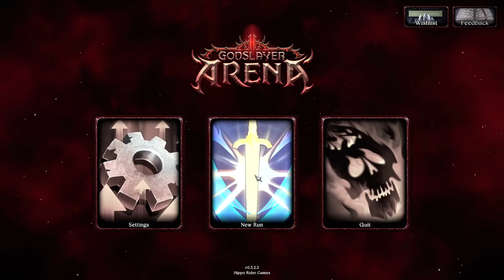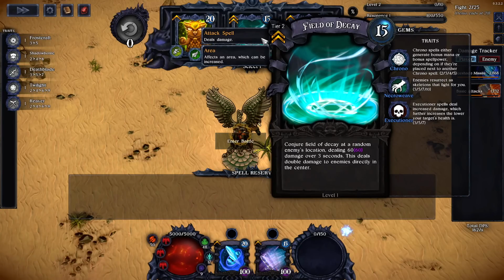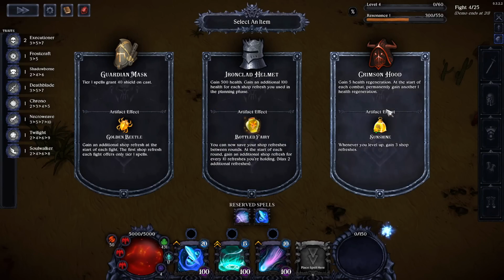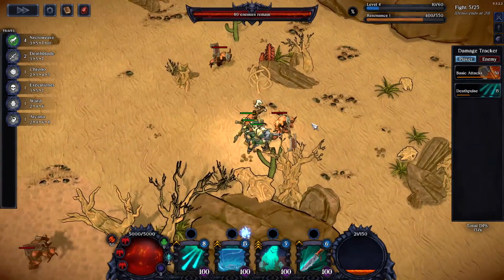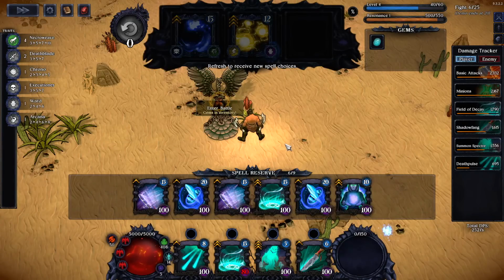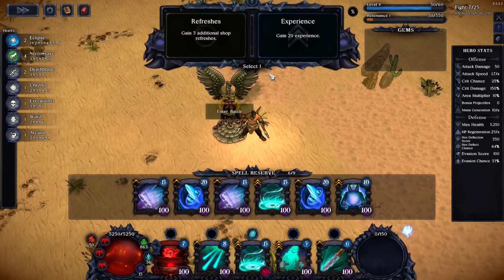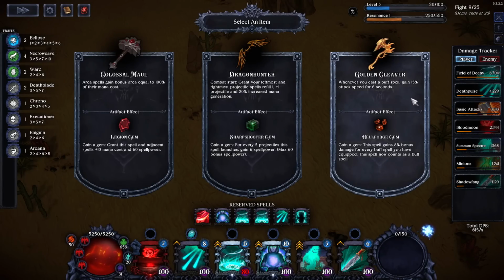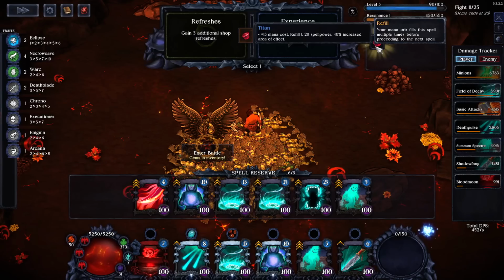A Curious God Slaying Diablo Styled Auto RPG - Godslayer Arena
Godslayer Arena gameplay with splattercat! Let's Play Godslayer Arena and check out a game where you'll fight your way through hordes of enemies to slay a god.